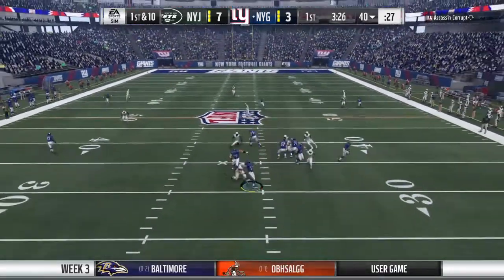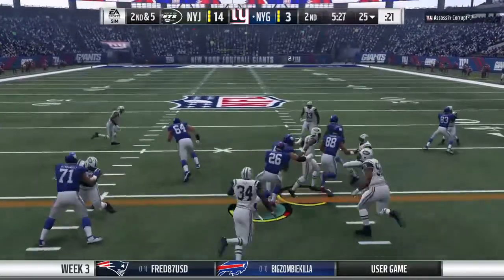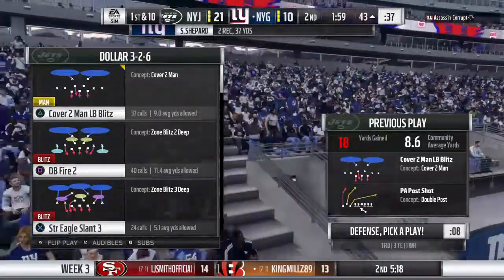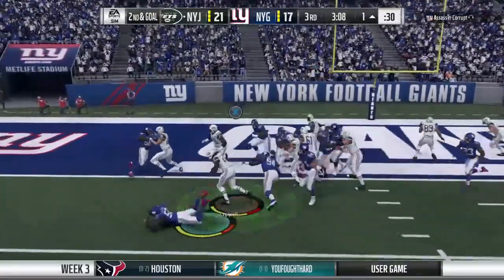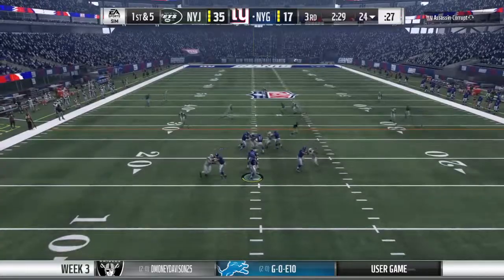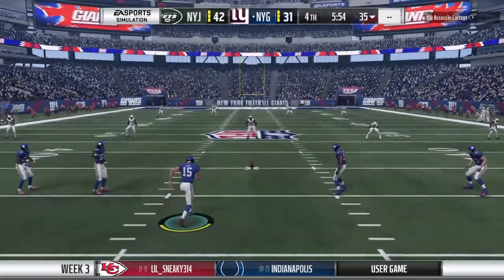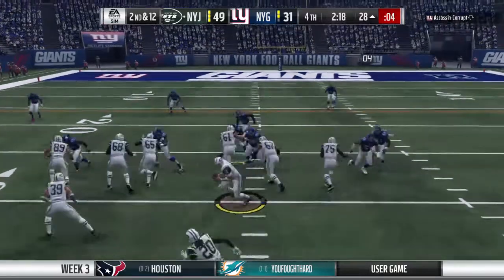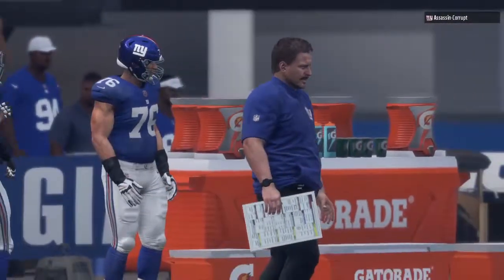Madden 18 CFM wk1 vs assassin